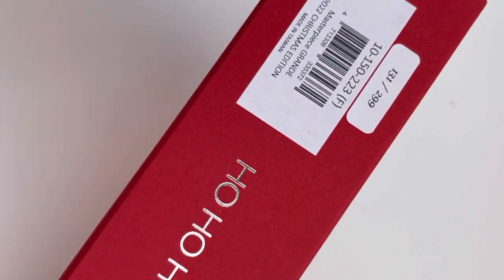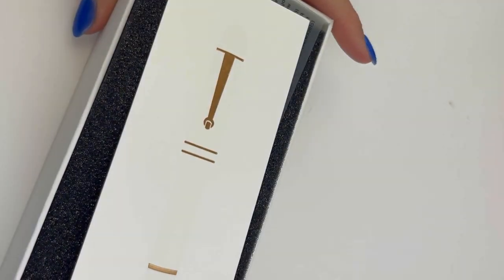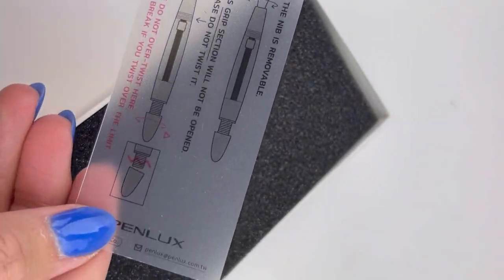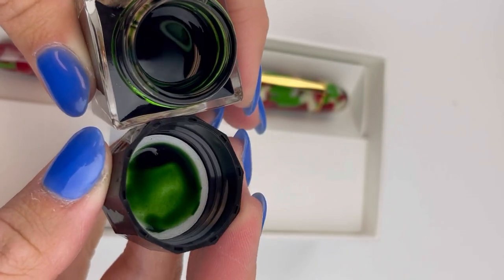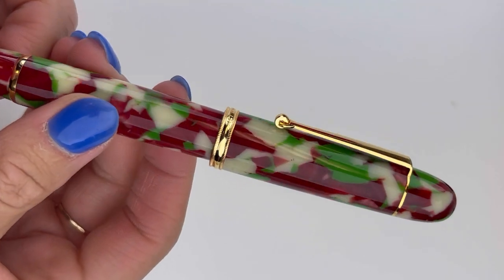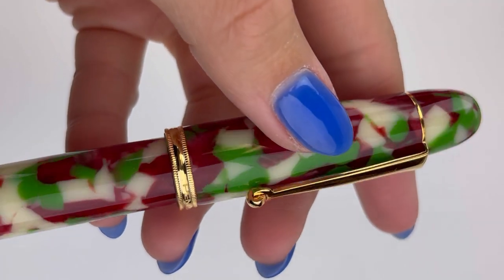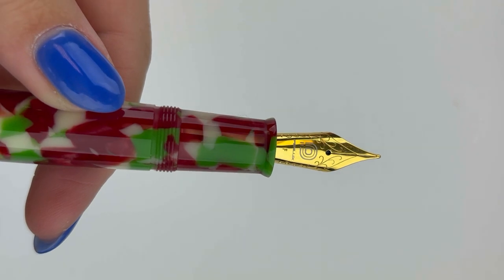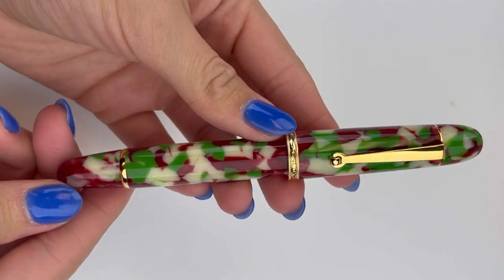Penlux Masterpiece Grande 2022 Christmas Edit. Fountain Pen Unboxing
Watch the Penlux Masterpiece Grande 2022 Christmas Edit. fountain pen full unboxing video today for a better look at this 2022 Christmas pen release!❤️💚

Highlights about the Penlux Masterpiece Grande 2022 Christmas Edit. fountain pen:
• Features a red and green resin body with an extra-large barrel
• Comes with a 20ml bottle of green Penlux ink
• Uses a piston-filling system
• Fitted with a #6 stainless steel JOWO nib
• This fountain pen is also available as a Penlux Masterpiece Delgado fountain pen

See all the details about the Penlux Masterpiece Grande 2022 Christmas Edit. fountain pen

Hope you enjoyed this Penlux Masterpiece Grande 2022 Christmas Edit. fountain pen full unboxing video. Follow @penchalet for more new pen and ink updates and features. Shop for your own Penlux Masterpiece Grande 2022 Christmas Edit. fountain pen at PenChalet.com.